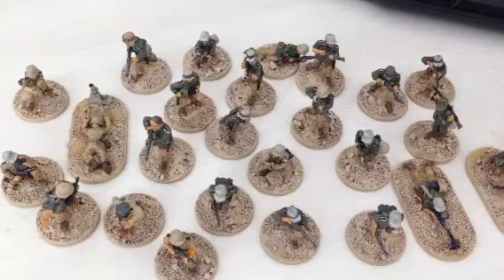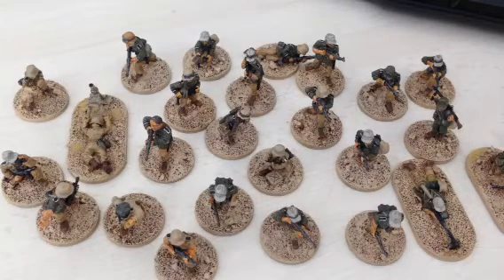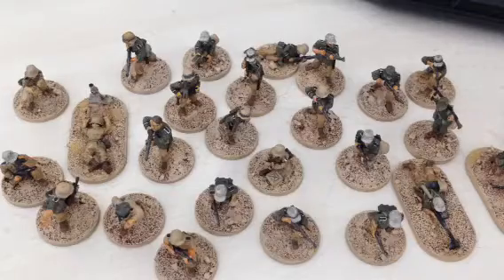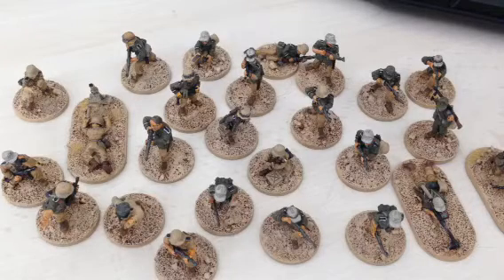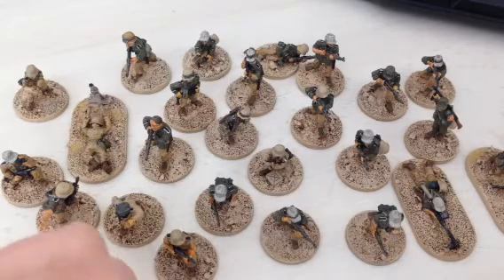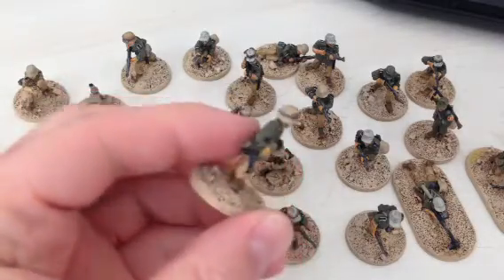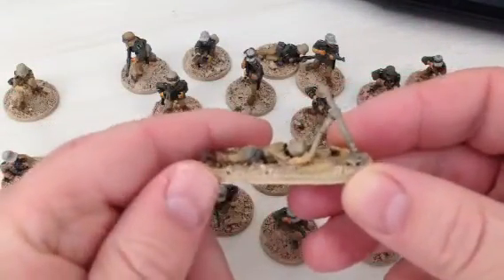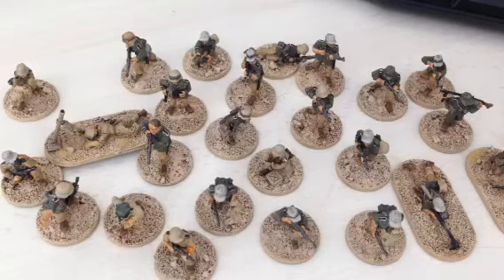Back Home Again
I talk about nothing